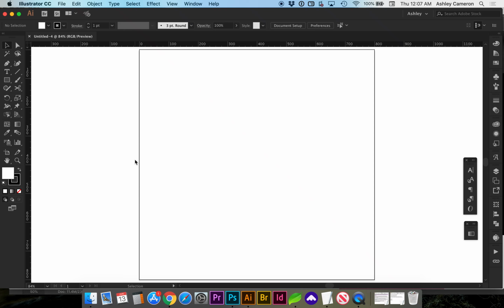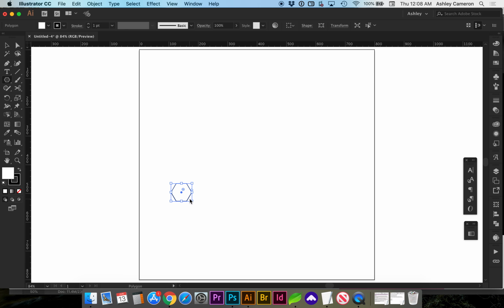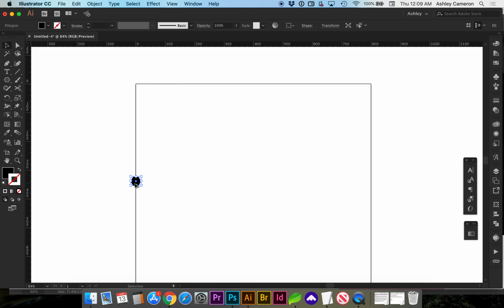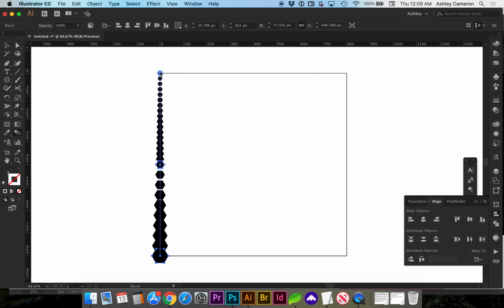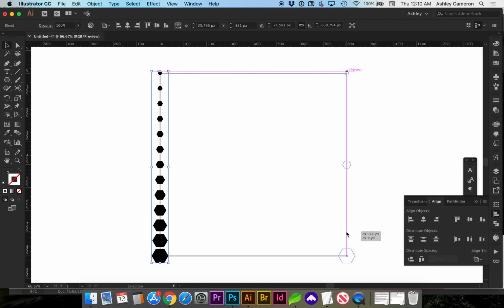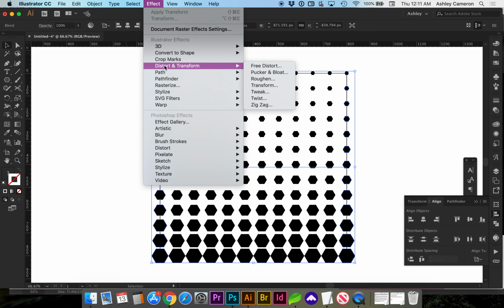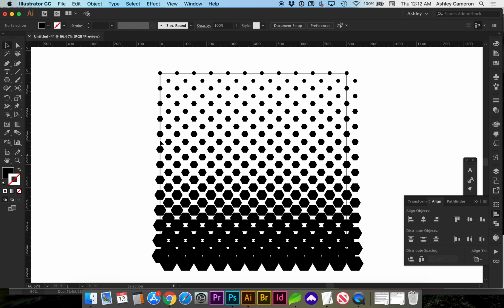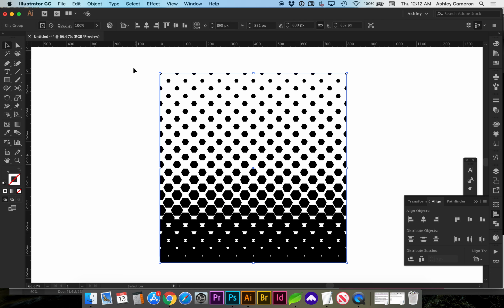Geometric Halftone Tutorial in Adobe Illustrator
You can create a halftone using any shape with this demonstration.